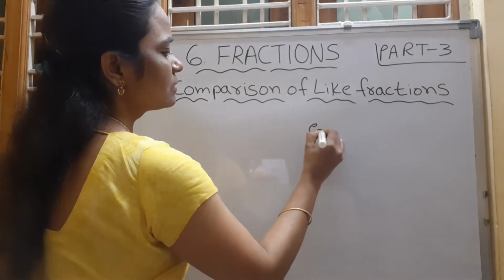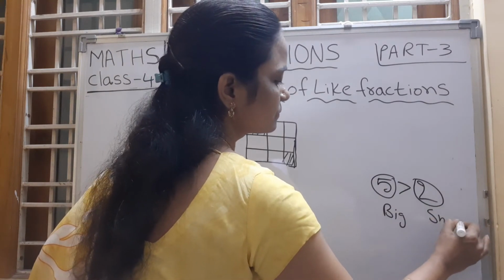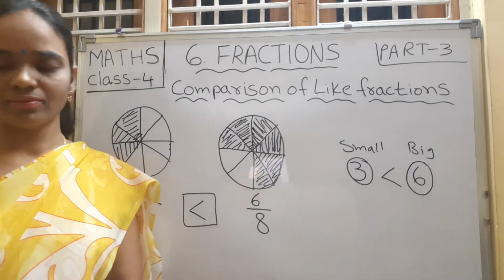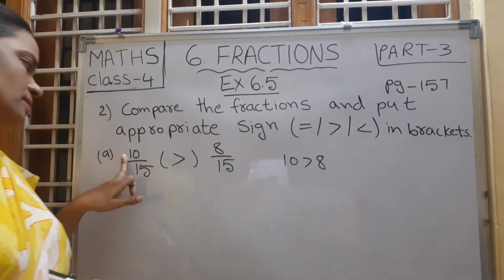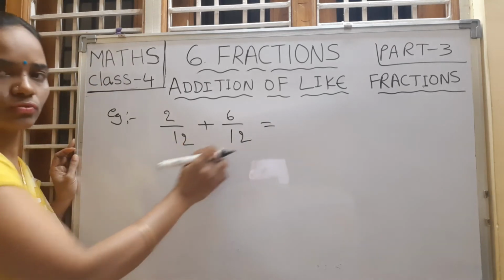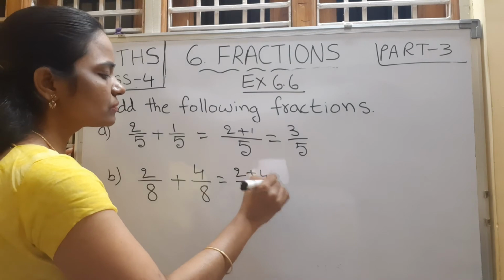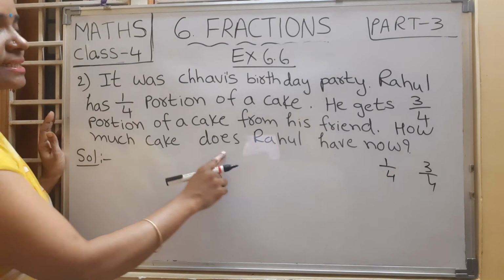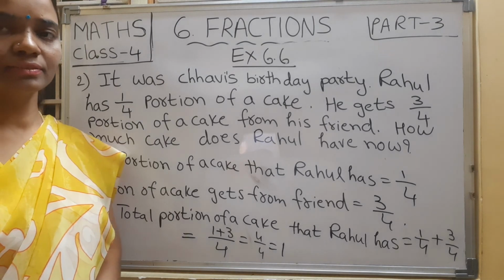P.V.N. CLASS 4 MATHS